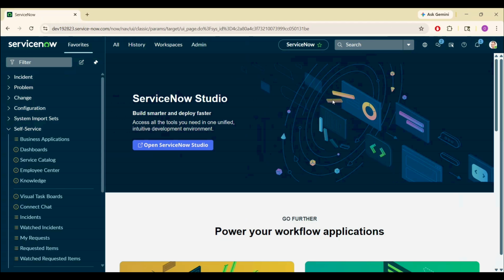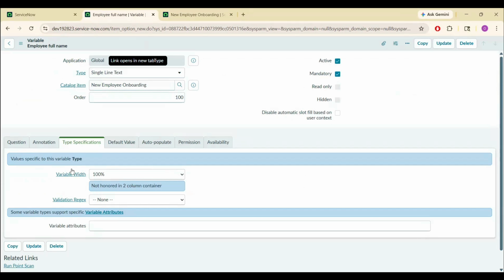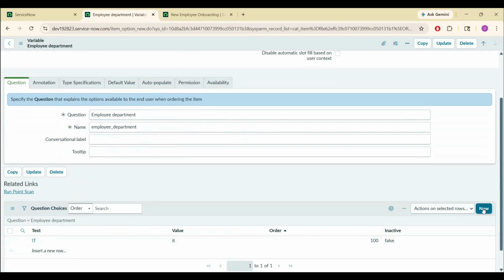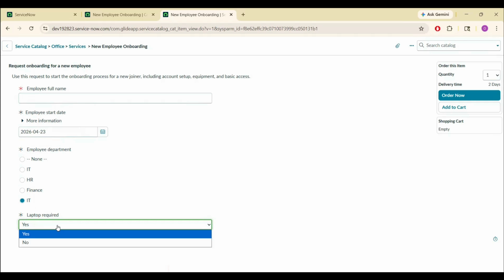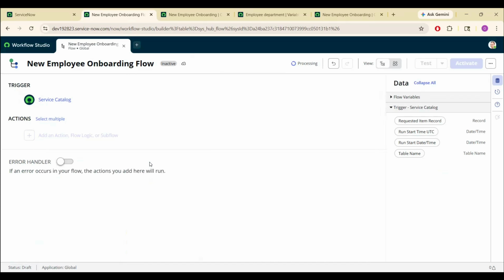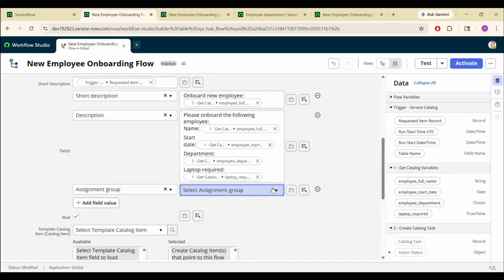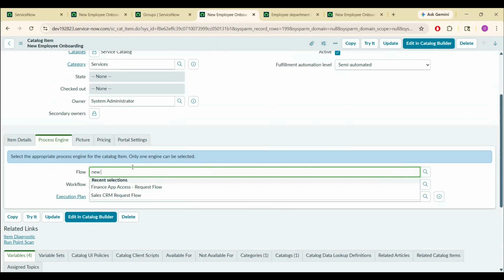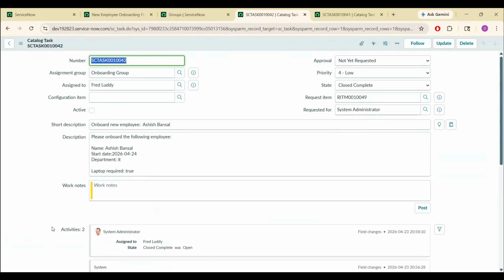ServiceNow Administrator Course 2026 | Video 19 - ServiceNow Service Catalog Full Implementation